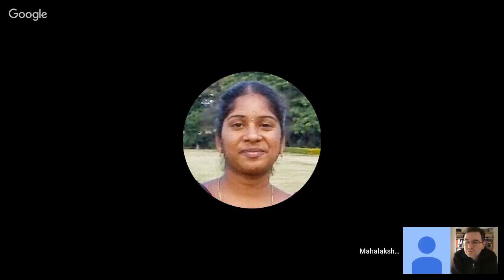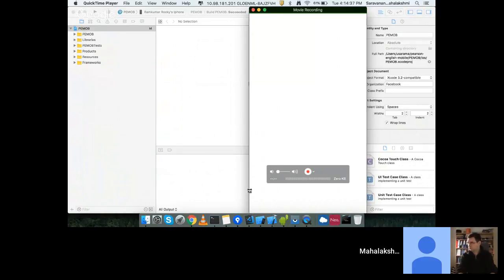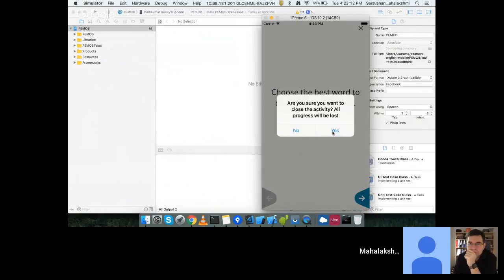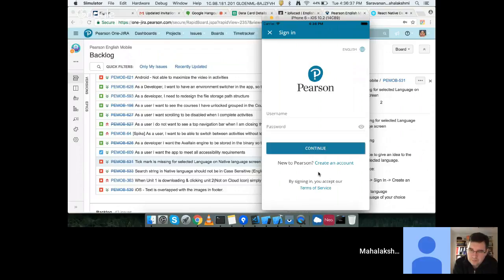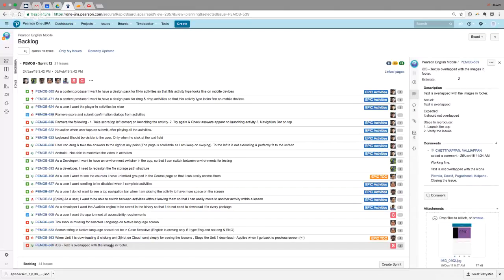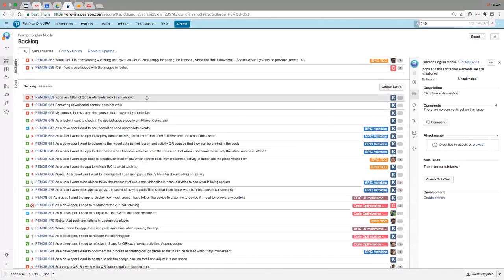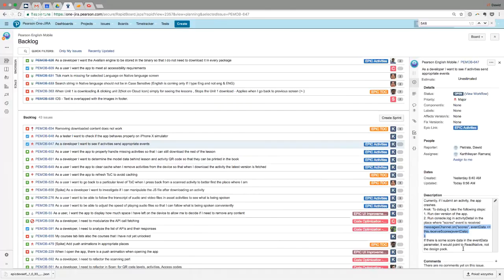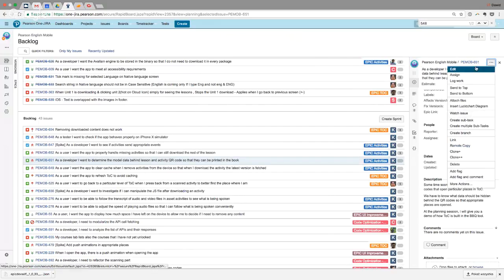PEMOB - Sprint 12 Review/ Retro & Backlog Grooming